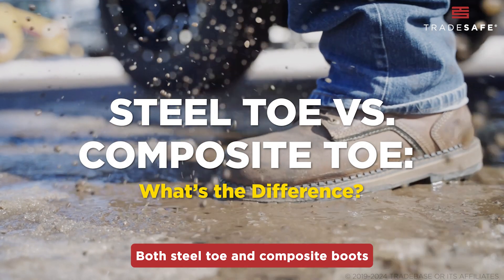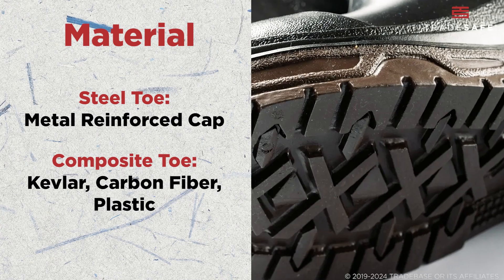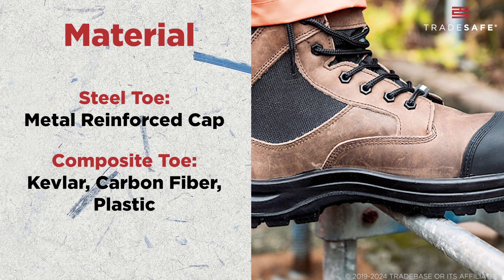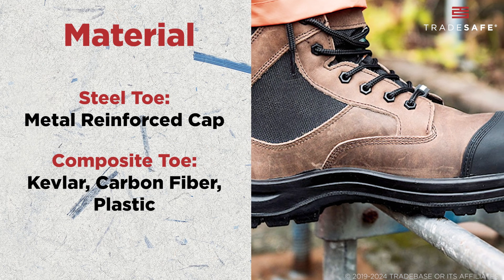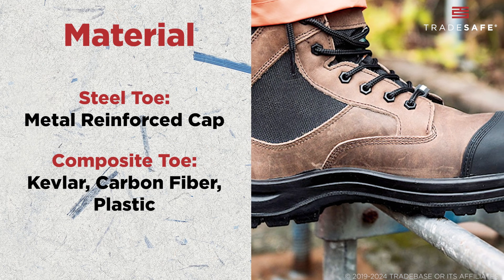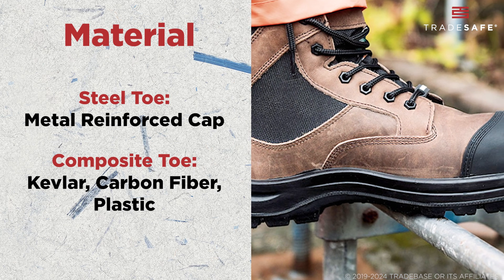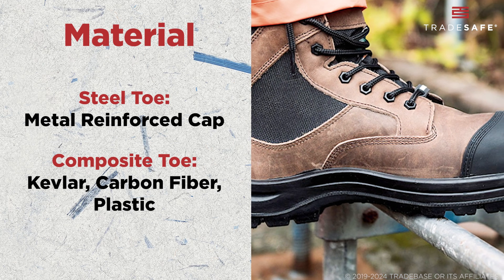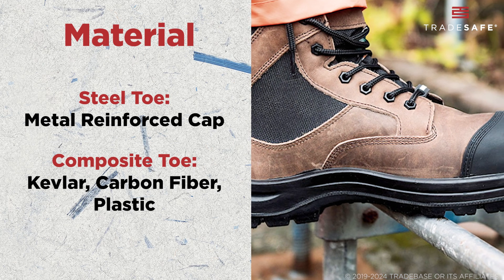Steel Toe Boots vs Composite: The Best Choice?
Choosing between steel toe boots and composite toe boots? This video explains the key differences in composite toe vs steel toe to help you decide which is better for your job. We compare both types, focusing on finding the best work boots for safety and performance. From the durability of steel toes to the lightweight comfort of composite, this guide highlights the most comfortable work boots for any task.

0:14 Material
0:31 Professional Requirements
0:47 ASTM Standard
1:01 Weight Difference
1:15 Comfort
1:30 Security
1:45 Durability
1:59 Electrical Hazard Protection
2:15 Final Comparison